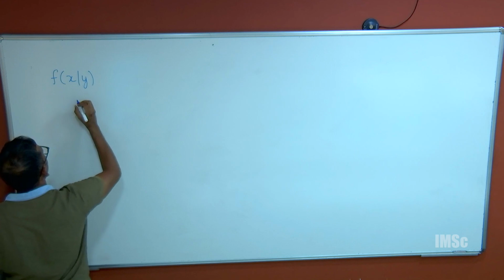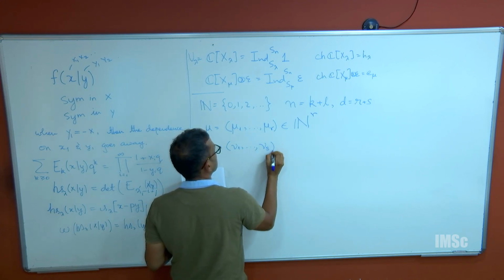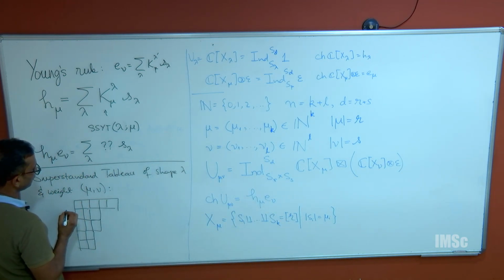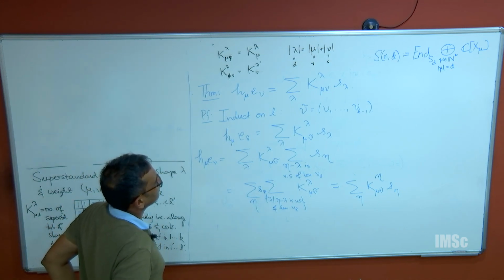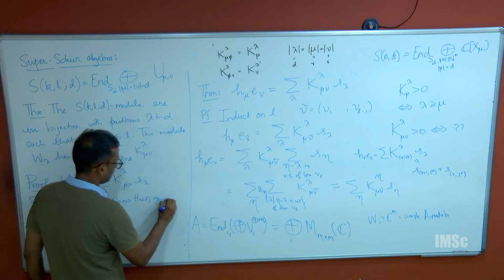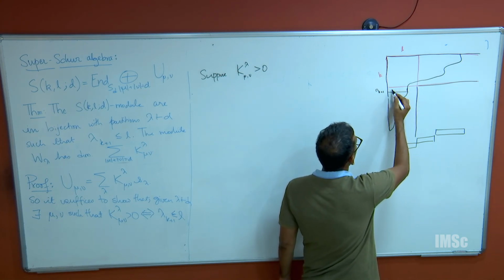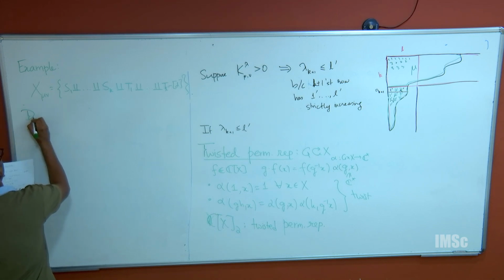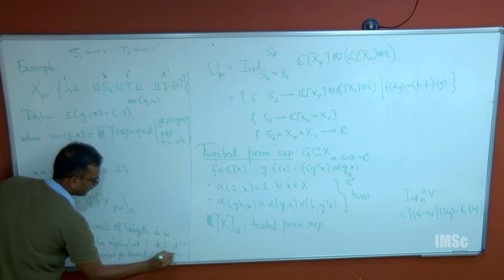Algebraic Combinatorics Group by Amritanshu Prasad